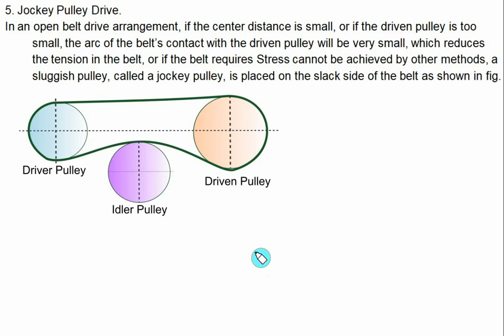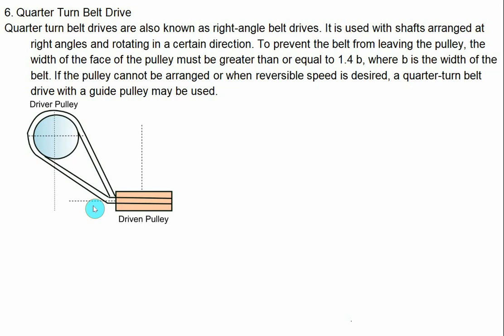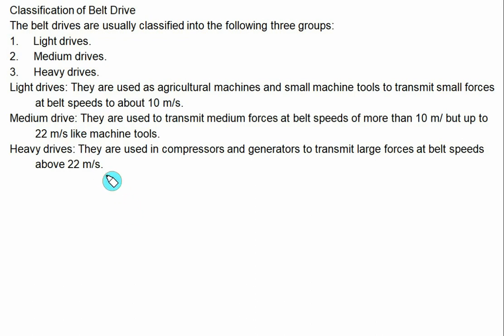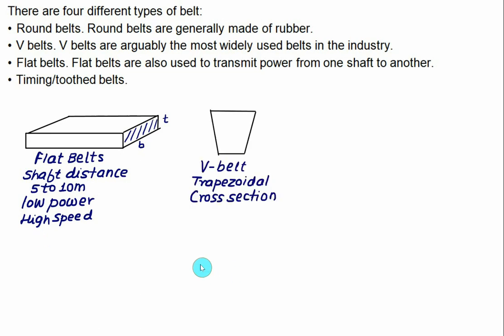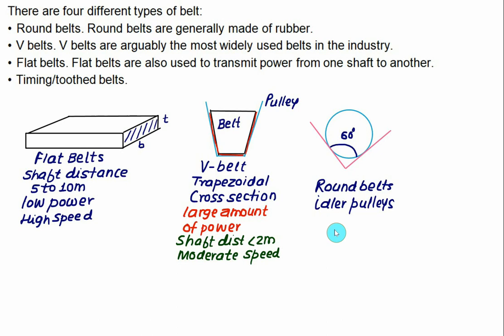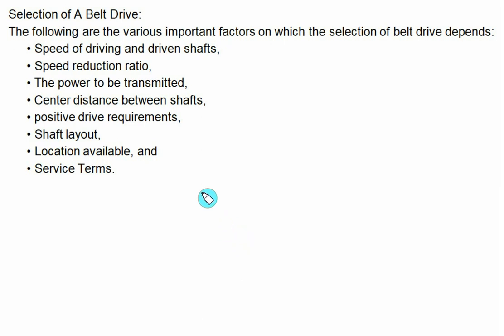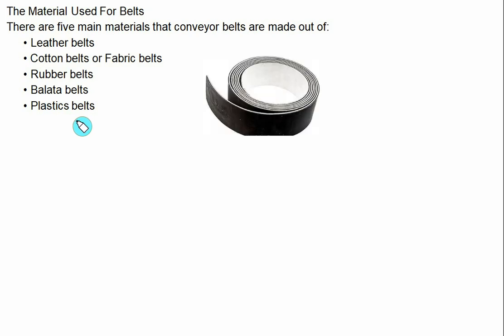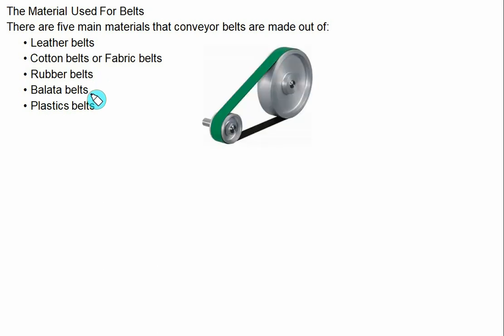Design of Belt Drives 02 Belt types and material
Hi
We are covering all topics im Mechanical Engineering, specially targeted to GATE examination. We imparts knowledge to students to get interactive and fundamental learning of the core subjects . The Videos provides the environment to explore the problem-solving ability to the aspiring students and even built their confidence level for the final session